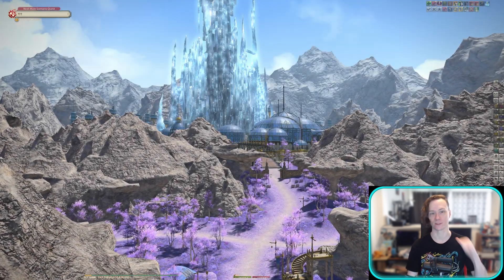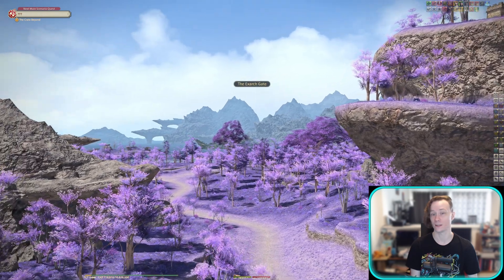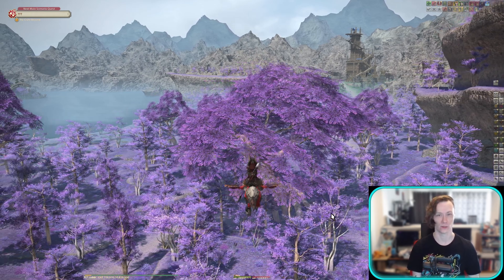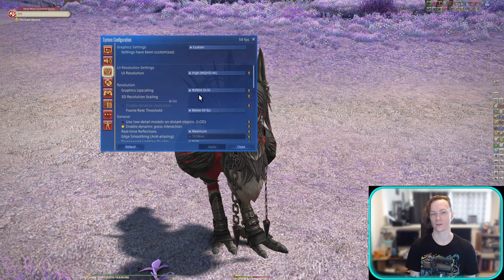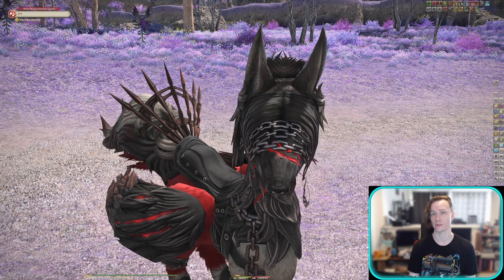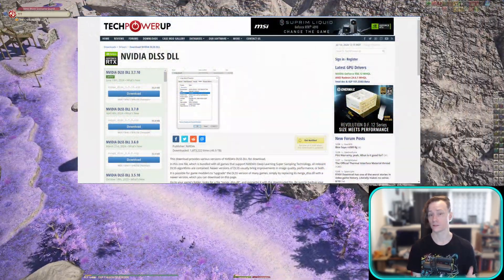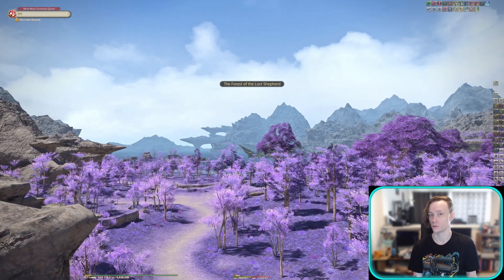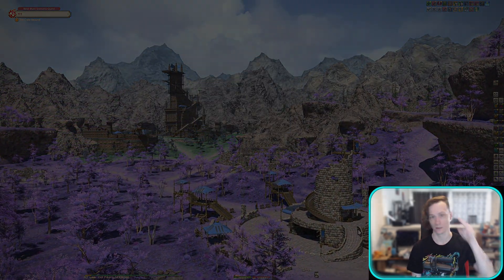FFXIV Dawntrail: FSR vs DLSS Comparison and Tips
In this video, we compare FSR and DLSS in FFXIV Dawntrail and provide tips on fixing DLSS issues. Find out which technology is best for your gaming setup!  Make your Final Fantasy 14 experience better and more clear!